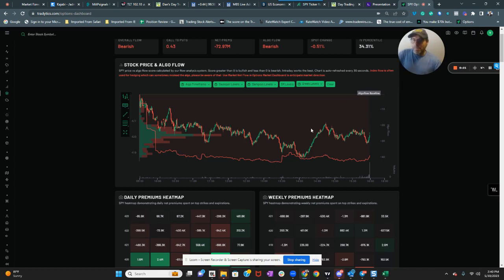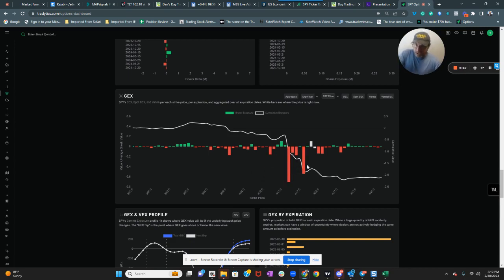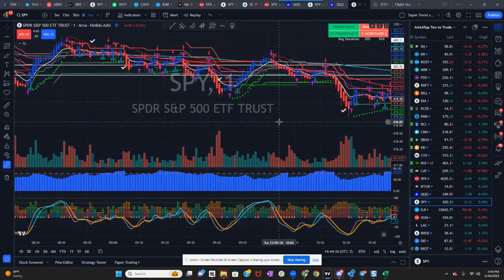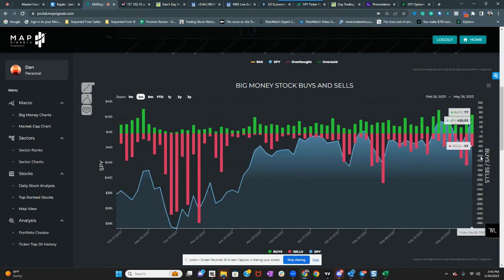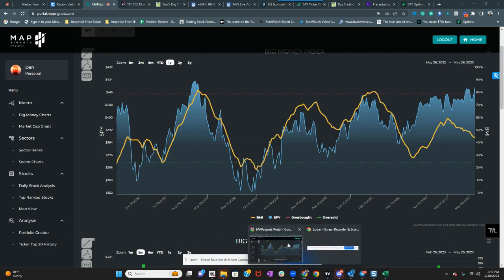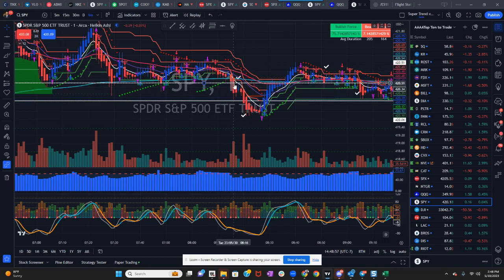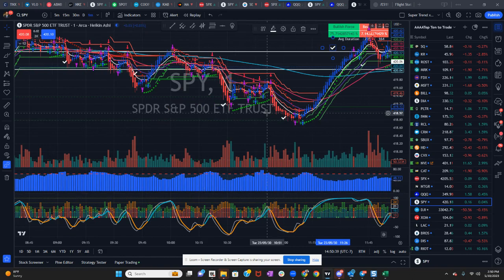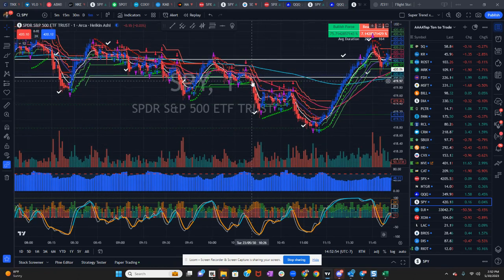University of Options Daily Market UPdate and Trade Recap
It was an odd day and a couple of my trades did not come easy.  Still, another day with no losses for Lee and myself.  Lee went 9 and 0 and I went 6 and 0.